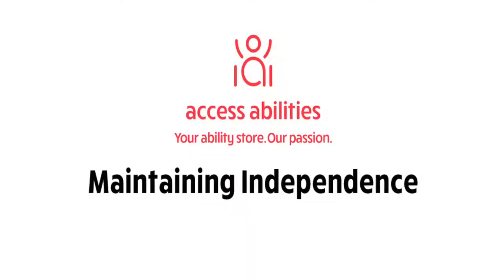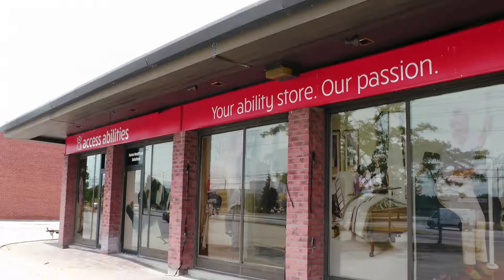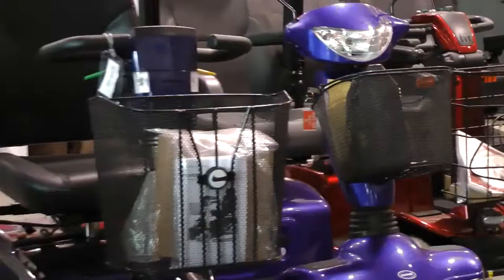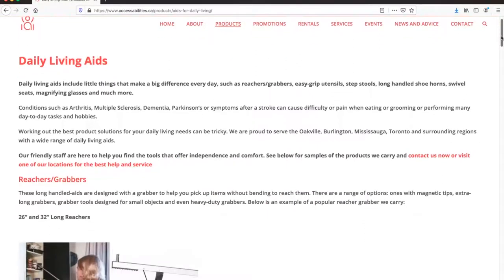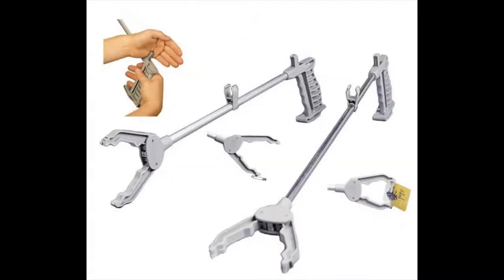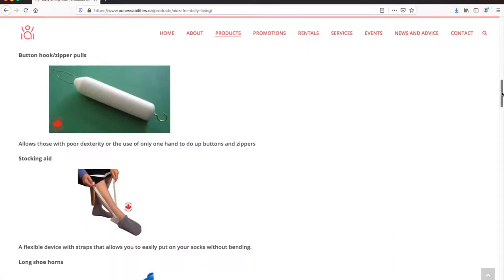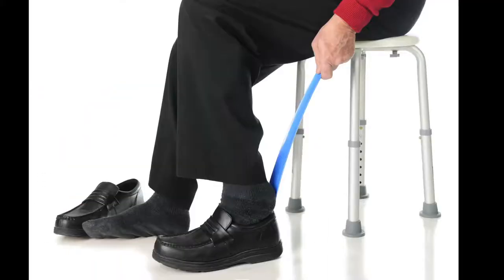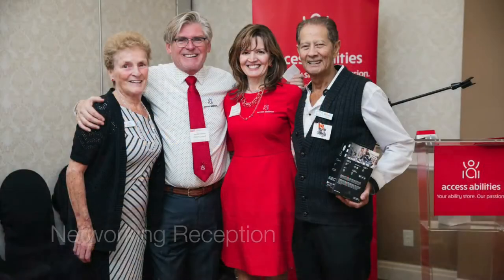Maintaining Independence - Episode 2 of 4 - Aids for Daily Living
Access Abilities presents a four-part series focusing on products to help you keep safe in your space. Episode 2 presents a helpful list of aids for daily living.